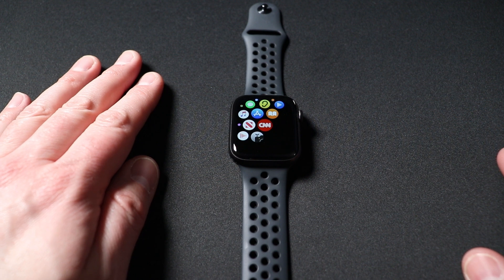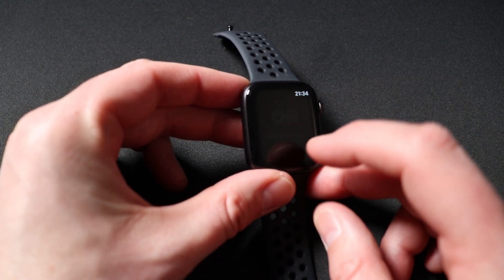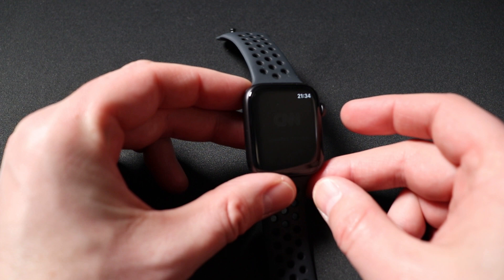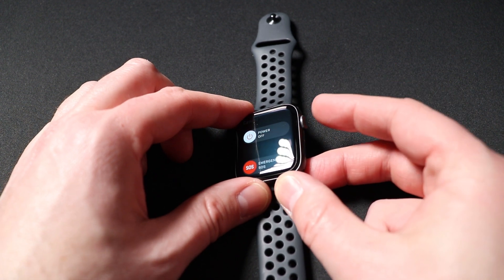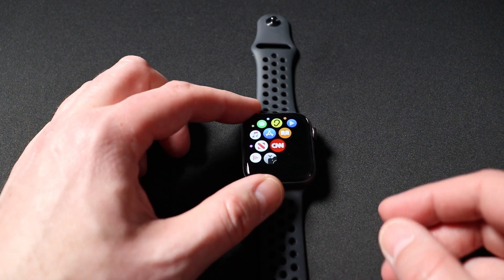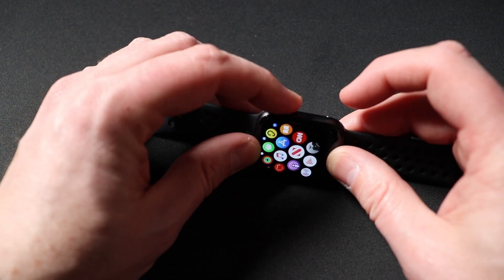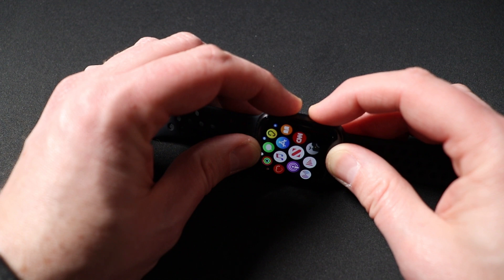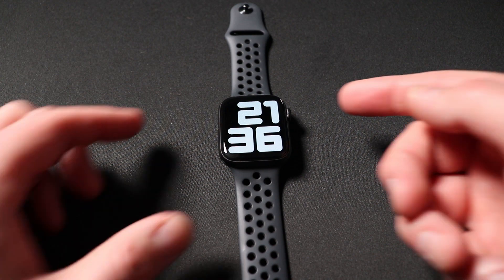How To Force Close Quit Apps on Apple Watch 5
Force quitting an app on apple watch to fix a stuck or frozen app or apple watch is like a hard restart.

1. Press and HOLD the side button in until the power off screen appears.

2. Then release the side button and press and HOLD the digital crown or home button in until the app closes.

3. If this method does not work then press and hold down BOTH the side button and digital crown at the same time until the watch powers off. Once you see the apple logo then release both buttons. Your watch should reboot back to normal.